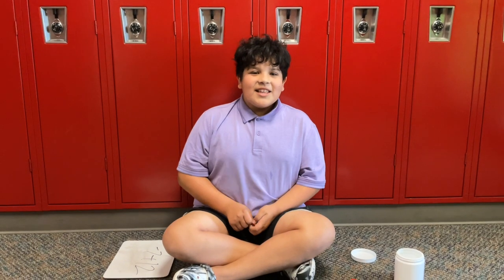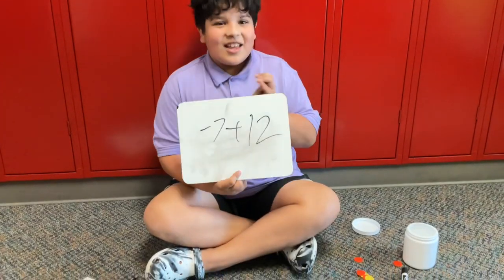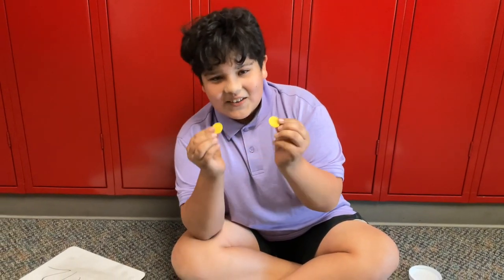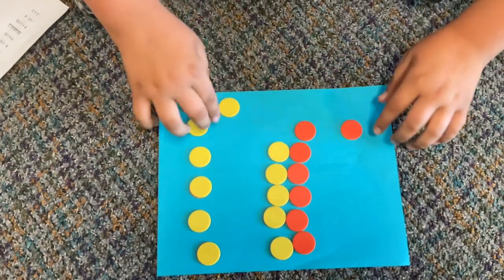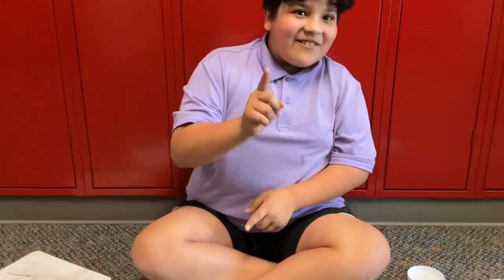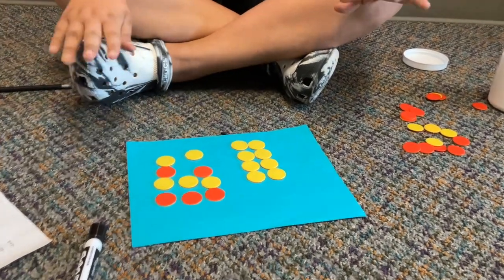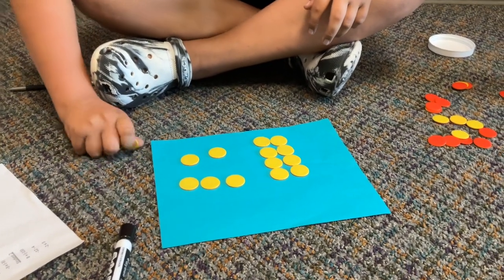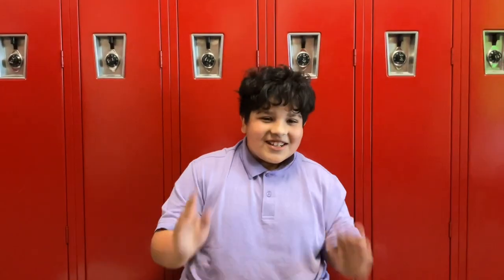Integer Chips with Xander - 5th Period - 2024